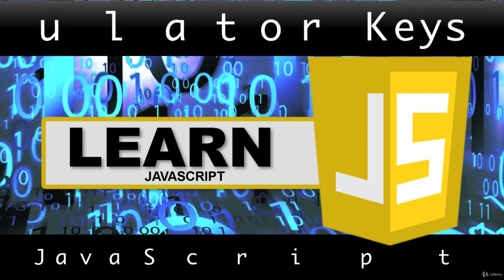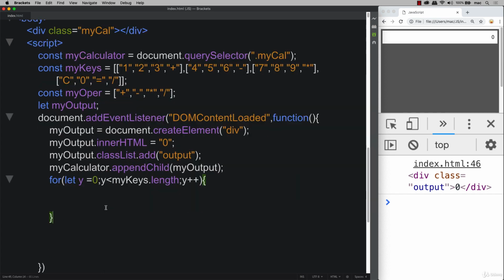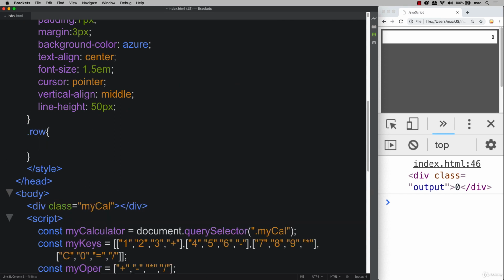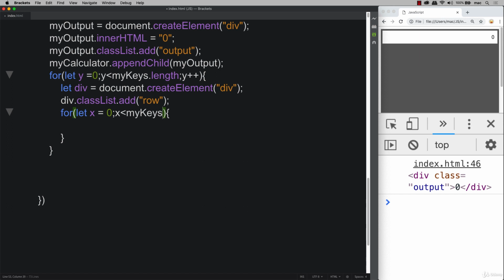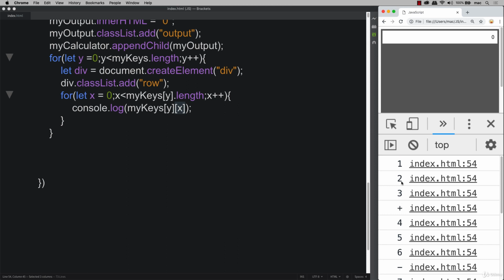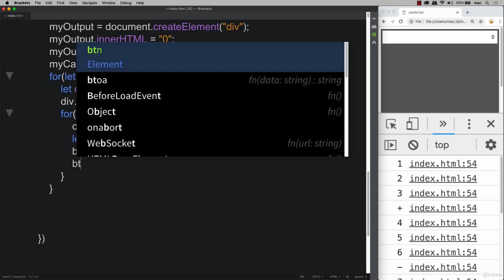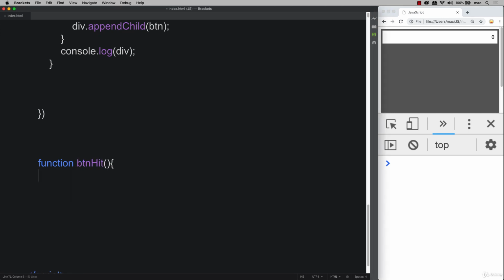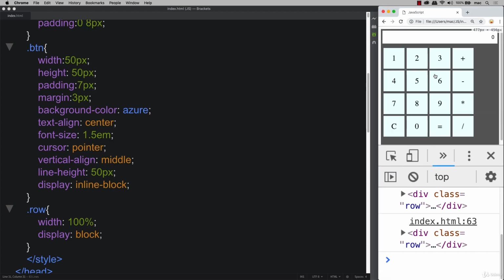55 Modern JavaScript 41 004 Add Calculator Keys